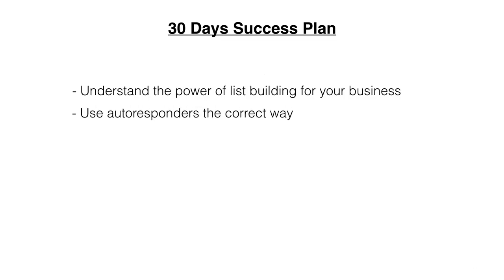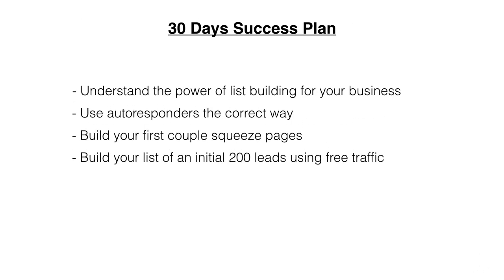Introduction - 30 Day Success Plan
Email Marketing Made Easy List Building for Free Automation
Step by step guide to build a list from facebook & Free to promote your shopify store for small busines mailchimp awaber